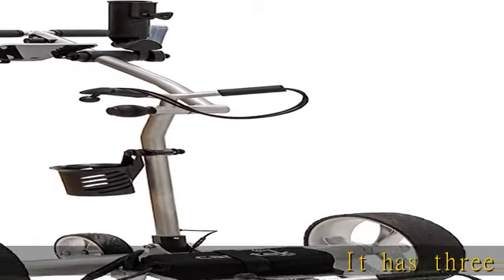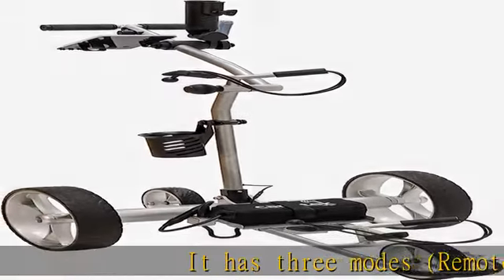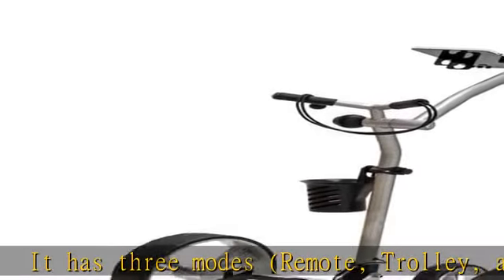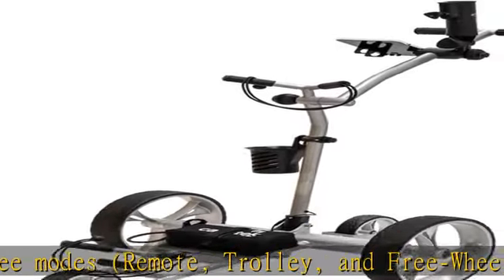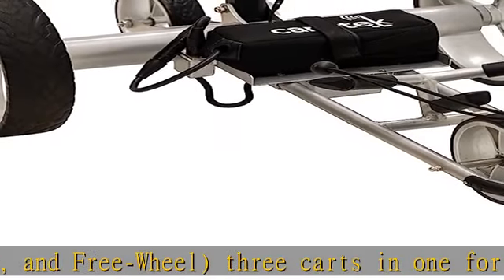Cart-Tek Yellowstone Electric Golf Caddie Lithium Battery Electric Golf Caddy w/Free Accessory Bund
Cart-Tek Yellowstone Electric Golf Caddie Lithium Battery Electric Golf Caddy w/Free Accessory Bundle!